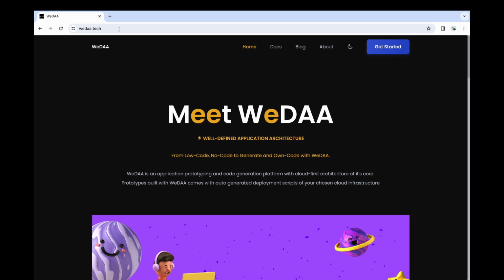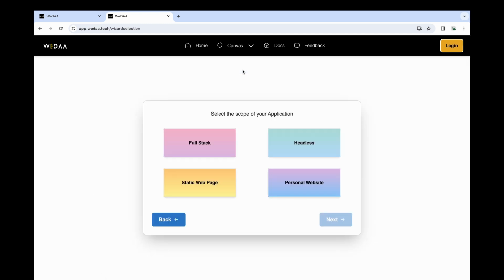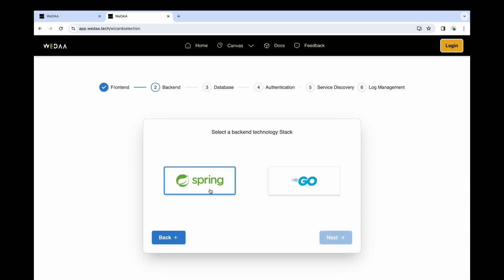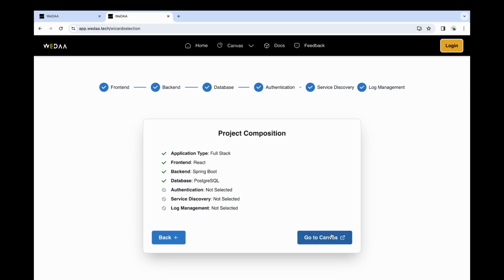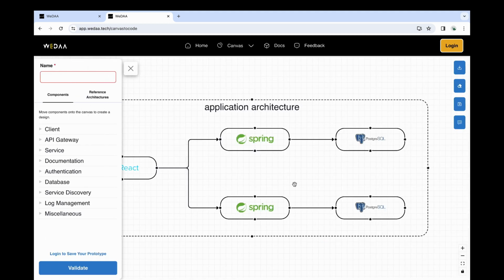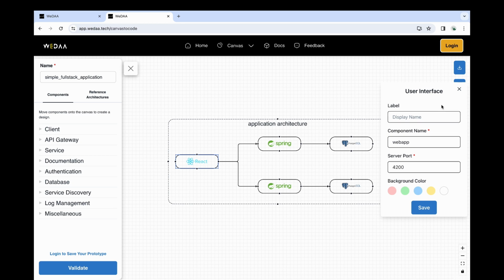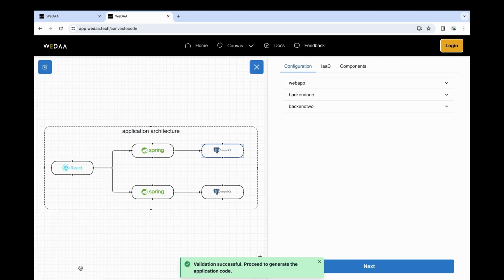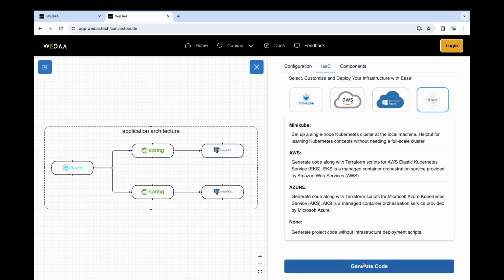Exercise 1: Building full-stack microservices application - React and Java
This is WeDAA quick start introduction video. Here we will see how to use WeDAA quick start wizard for building full-stack applications
In this video we will be building full stack microservices application by using react as front end and java services as backend along with postgress as persistence layer.

Full stack application will be built with components:
Frontend Framework:  React
Backend Framework: Java SpringBoot
Persistence: Postgres